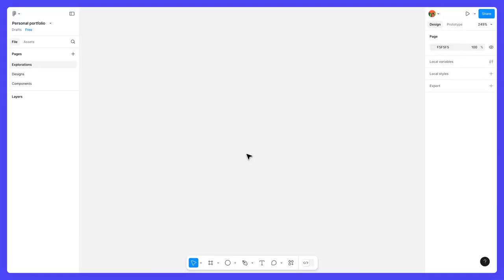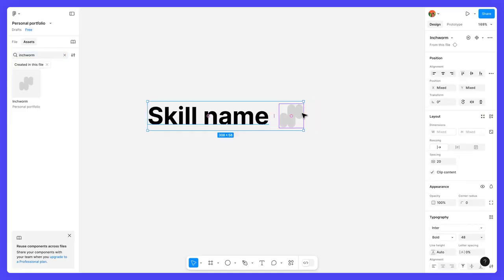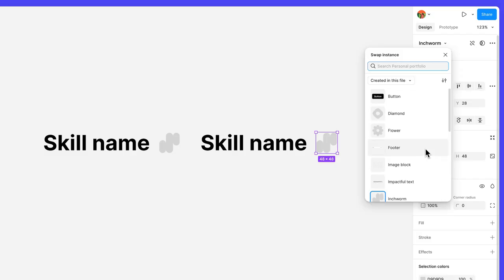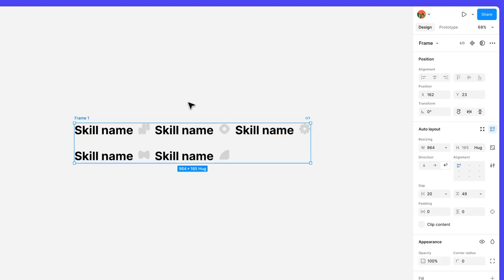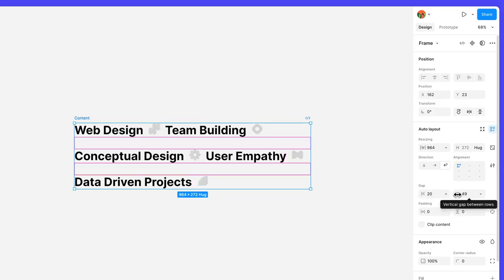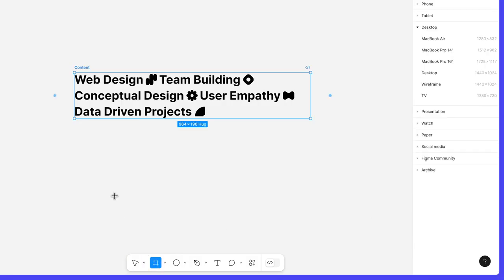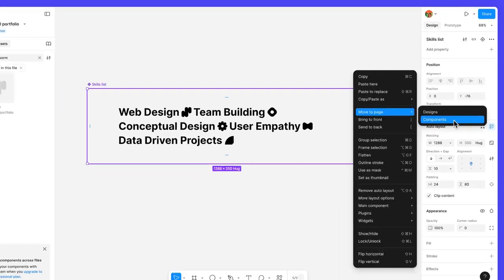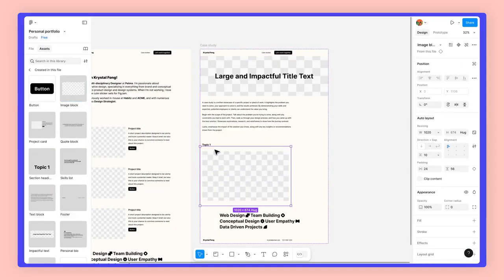Figma Design for beginners Create the skills list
Build the skills list
Add a new text layer to the canvas and enter a short bit of placeholder text, something like Skill name is fine for now.
We’re sticking with the Inter font but feel free to choose something else.
Change the font's properties:
Set the Font weight to something heavier like Bold or Black.
Set the Font size to 48.
Se the Line height to Auto.
From the Assets tab in the left sidebar and find the Inchworm component, and add an instance of it to the frame and align its vertical center with the text layer.
Select and duplicate both layers. Then, move the new layers to the right of the original.